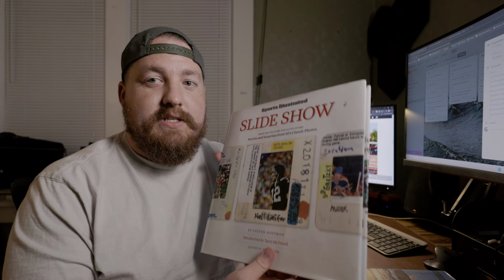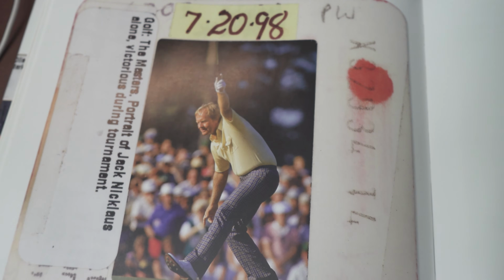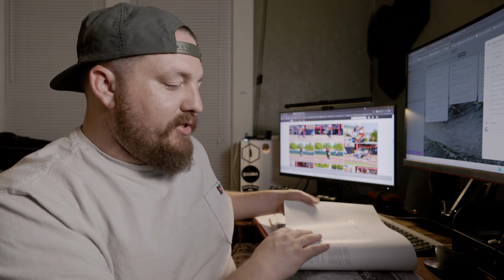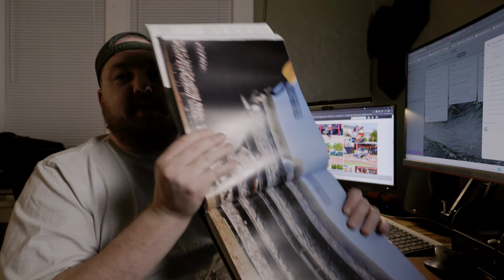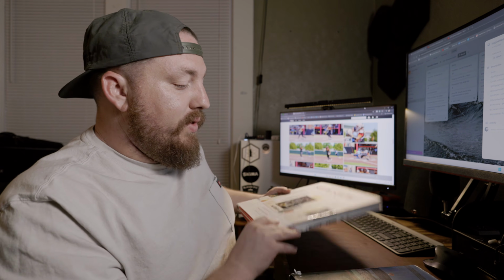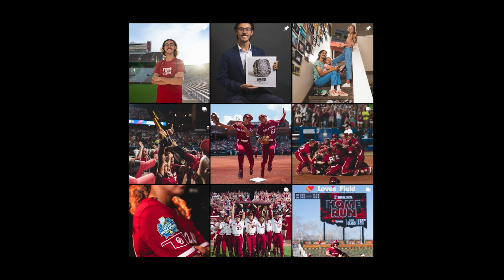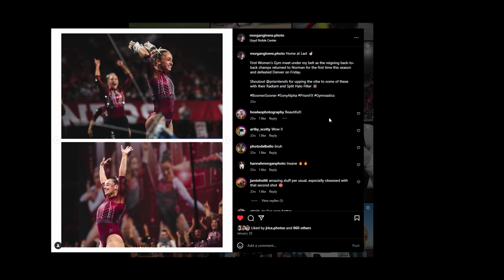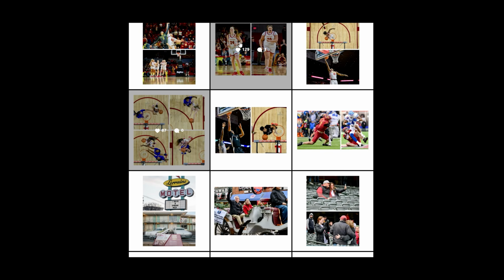Finding Inspiration in Sports Photography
IG Pages
Today, in this video I talk about my inspirations in the sports photography world. It's a very short list but the full list would take much more time and you could reach out on IG and I can talk about some others I follow for inspiration.

GEAR
Digital Camera
Audio Recorder
Nikon F4
Action Cam
Vlog Camera